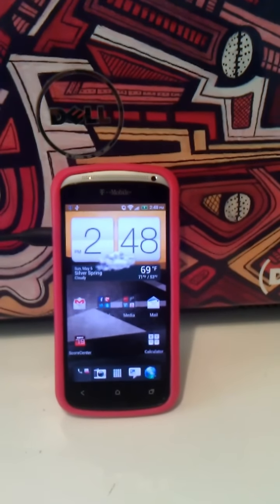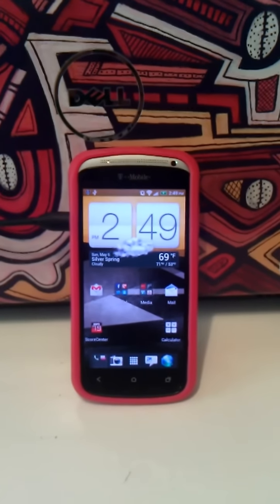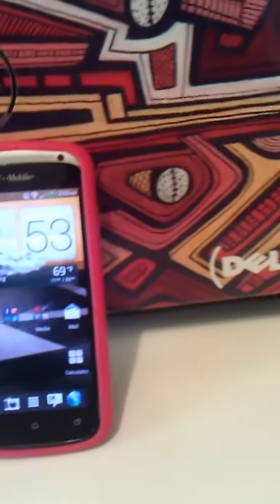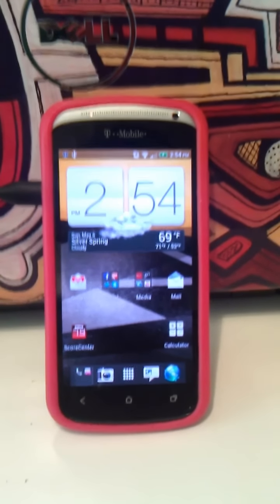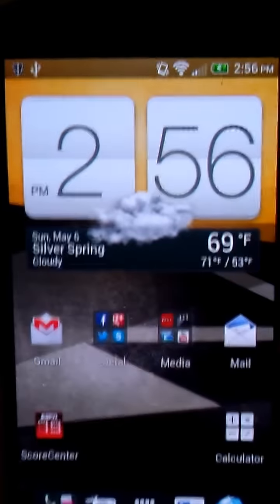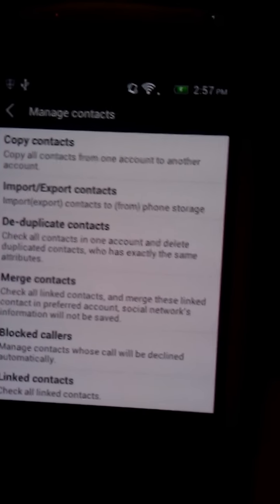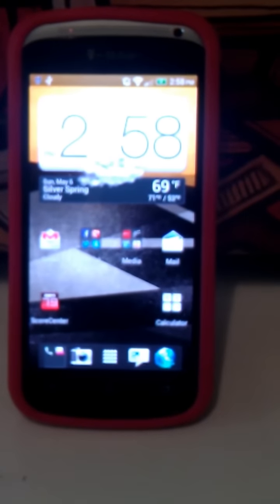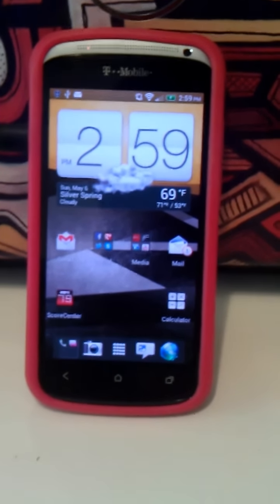Why I Sold My Galaxy S2 for an HTC One S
I recently sold my T-Mobile Samsung Galaxy S2 to buy a HTC One S. In this video I discuss what I disliked about the Samsung Galaxy S2 and why the HTC One S was a god-send. I also discuss in some detail the specific advantages of HTC Sense 4.0, particularly as compared to Samsung Touchwiz. If you have any questions or comments leave it below.